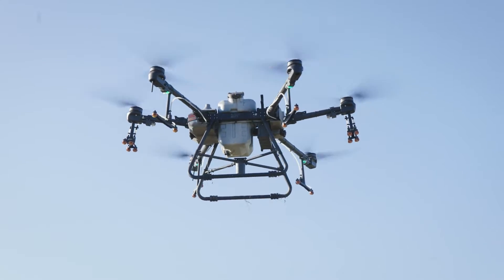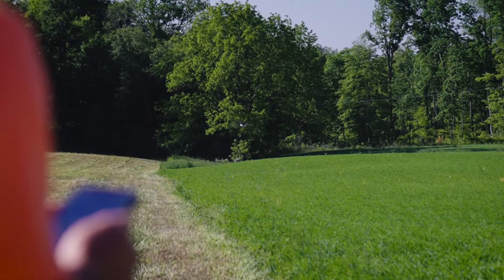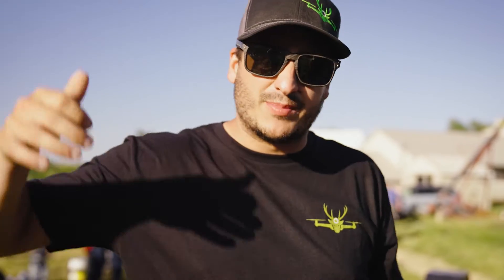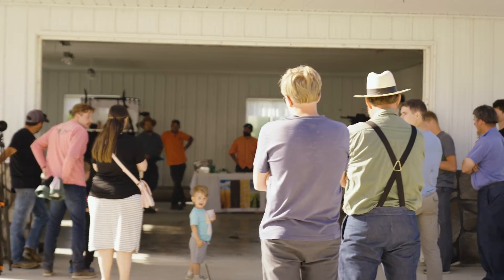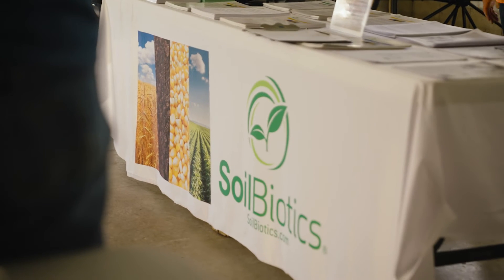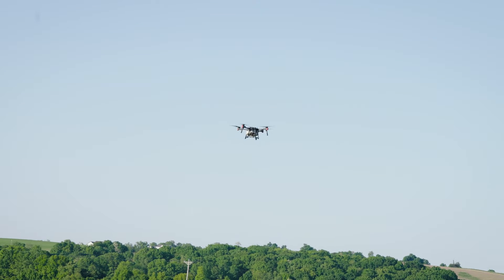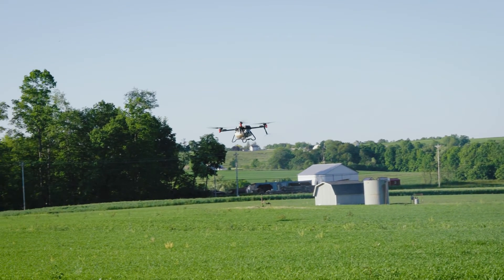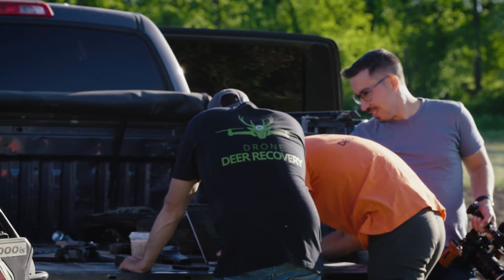Amish Community Embraces Agricultural Drones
Experience the future of farming in the Amish community as agricultural drones take center stage in this captivating demonstration. Witness the autonomous spraying capabilities and impressive speeds of up to 30 mph, while discovering how precise flight and advanced mapping techniques are revolutionizing agriculture.

00:00 - Intro
00:30 - Drone spraying above field
02:28 - Drone updating the map
03:16 - Agricultural drone demo
06:05 - Field demo
09:56 - Outro